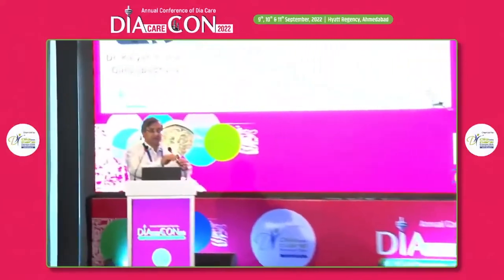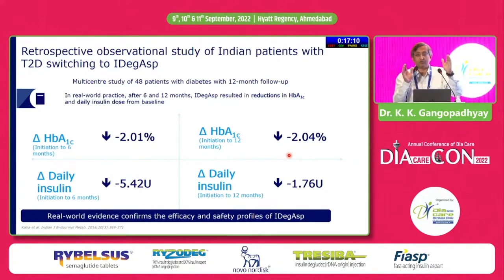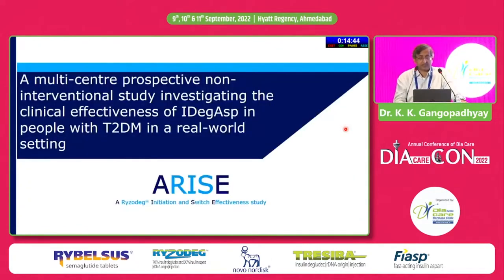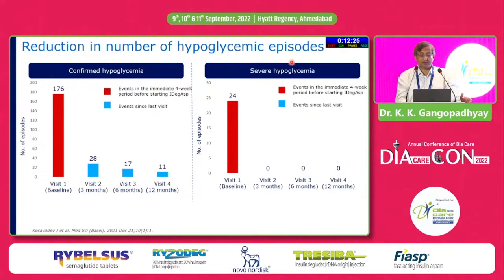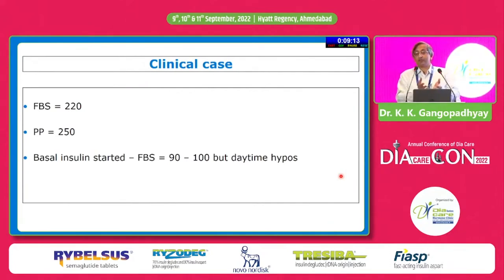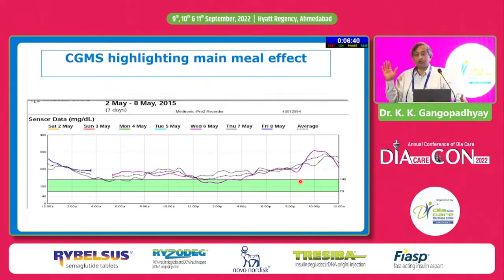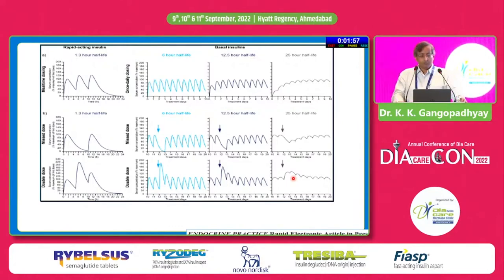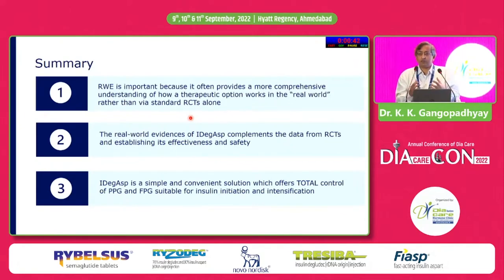Dr. Kalyan Kumar Gangopadhyay:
A 2-in-1 solution for insulin initiation: The Growing Wall of Real-World Evidence from India